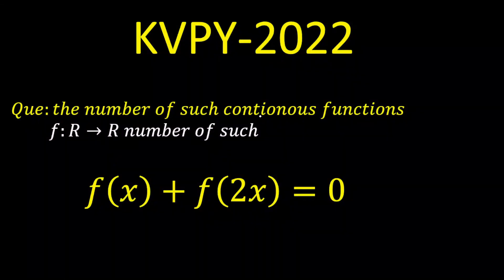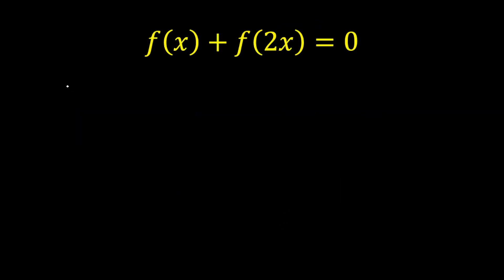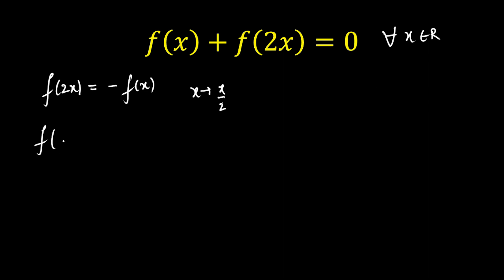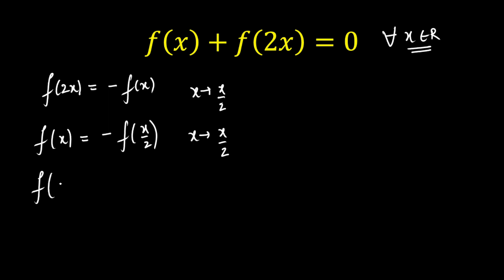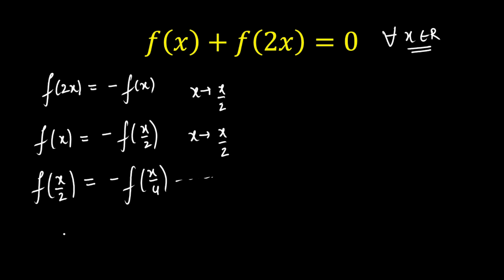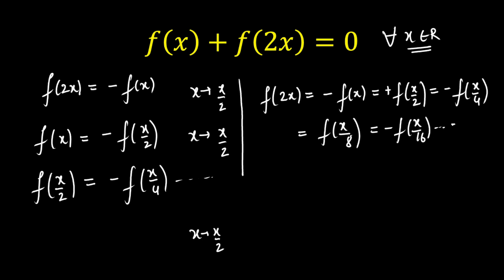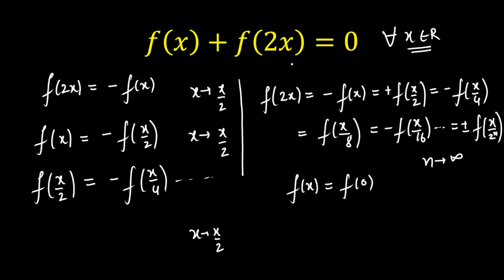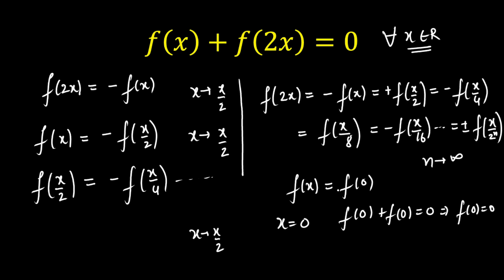KVPY 2021 -22 | MATHEMATICS Solutions | SX Stream